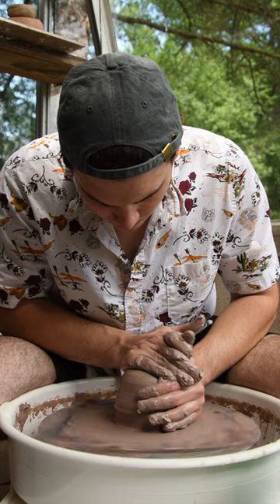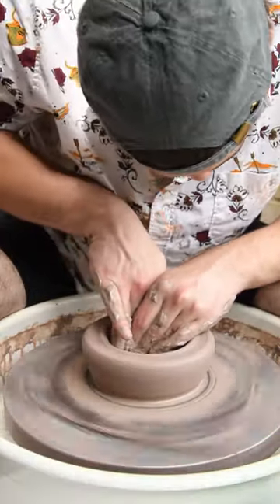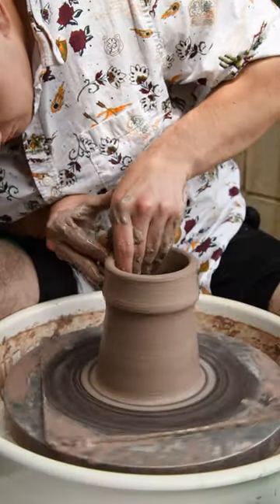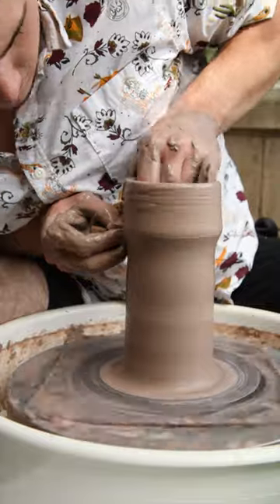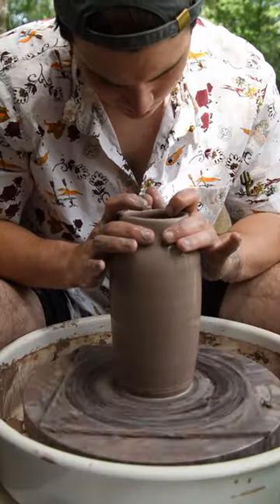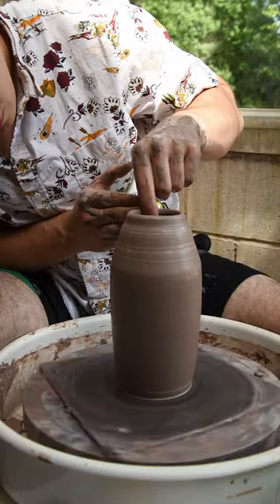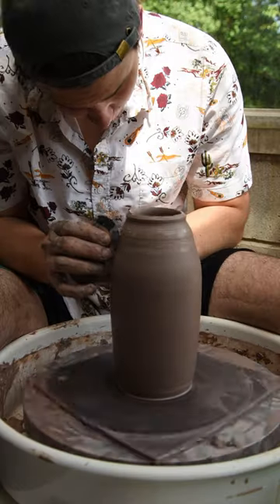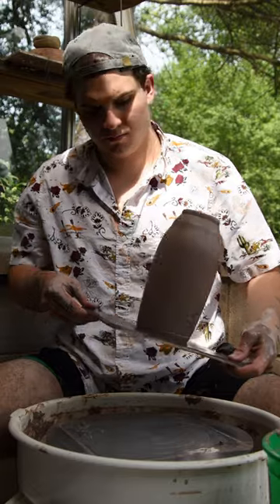Throwing a vase |Narrated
In this video I talk through the process of throwing a vase.